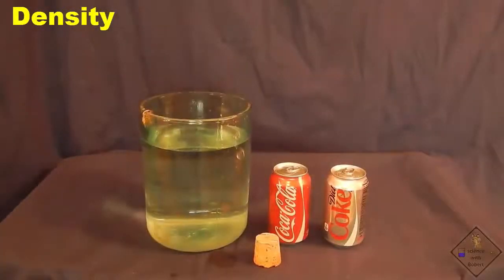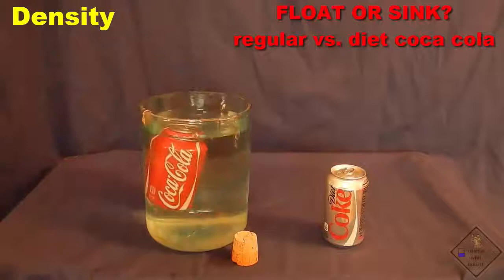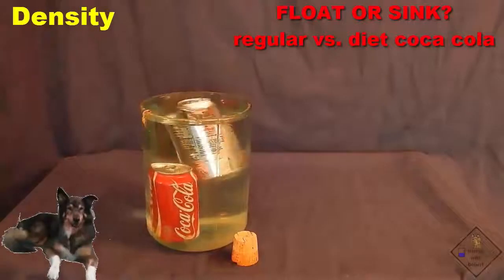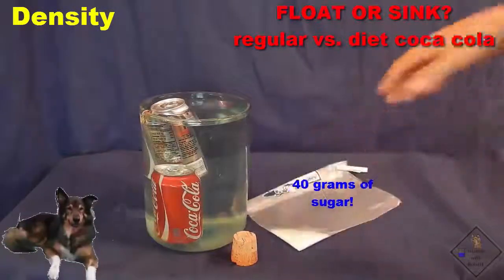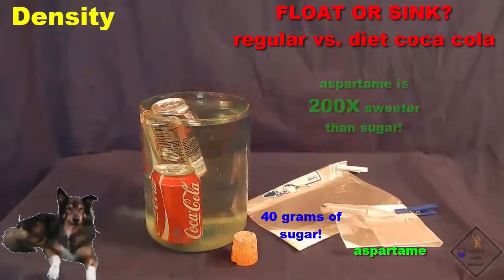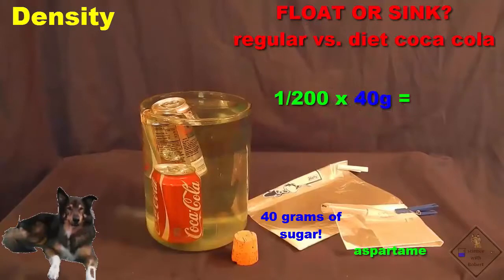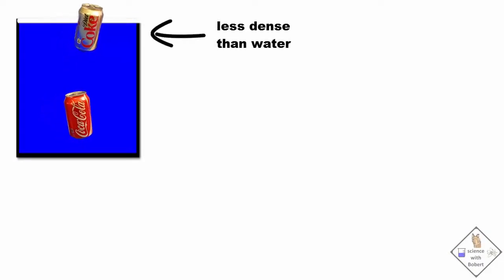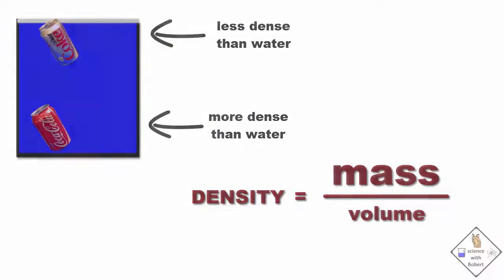coke versus diet coke density challenge a science with bobert video short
We have all seen that corks float in water.  But have you ever tried floating cans of regular and diet coke?  Both cans are exactly the same size and contain mostly water but they also contain other things besides water.  Check this out.  A can of regular coke sinks. But a can of diet coke floats.  Why is that?  It is because even though their volumes are the same, their masses are different.  Regular coke contains 39 grams of sugar.  This 39g is not in the can of Diet coke.  Instead, Diet coke contains only a small amount of aspartame, an artificial sweetener.  In fact, Aspartame is 200 times sweeter than sugar.  That means the manufacturer wants to put in only a small amount of aspartame.  In fact since aspartame is 200 times sweeter than sugar, they only want 1/200 of the 40g or 0.2g of aspartame in each can of Diet coke!

(new page) (pic of floating sunk cans)
The reason why cans of Diet coke and corks float is because they are LESS DENSE than what they are floating in.  Density is mass divided by volume.  Since both cans have the same volume it is their masses that are different that gave rise to the differences in density. (two side by side with equation words mass bigger on regular coke, pics of coke/diet coke).

The Density of water is 0.58 oz per cubic inch.  PlayDoh (pic) makes its product to be exactly 5 ounces in its smaller cans.  So if we want to calculate the density of this PlayDoh we already know half of what we need to calculate the density (D = 5ounces/ ?) …..  so we just have to determine the volume of the 5 oz of playdoh.  It’s easy to roll playdoh into a sphere and the equation for the volume of a sphere is equal to pi over six times the diameter of the sphere cubed.  the diameter of a 5oz  sphere  of playdo is 2 and a quarter or 2.25”.  So that means the density of our playdoh is 0.84 ounces per cubic inch.  That is larger than the density of water so if we drop our playdoh sphere in water it should sink…..yep!  it does.  What if we don’t roll our playdoh into a sphere, what if we make its shape a little more interesting?  Let’s try making a rectangular box………..The volume of a rectangular box is length x width x height.  The volume of our rectangular box is 1 inch x 3 inches x 3.5 inches which is 10.5 cubic inches of volume.   So the density of our rectangular box is 5 ounces divided by 10.5 cubic inches or 0.48 ounces per cubic inch.  That is a density that is less than the density of water!  It should float…..And it does!